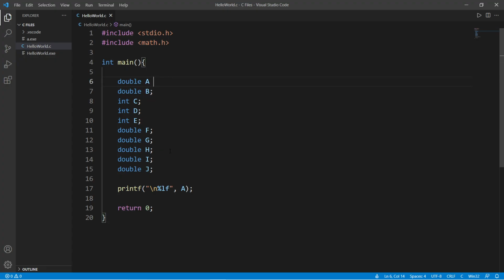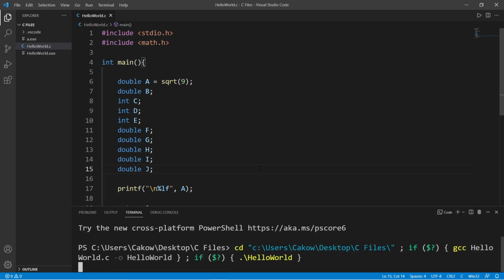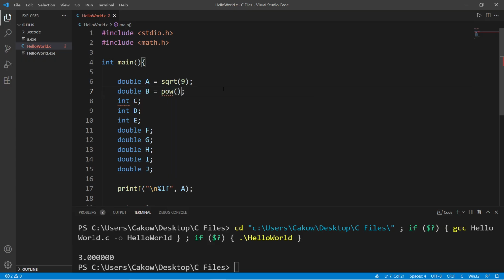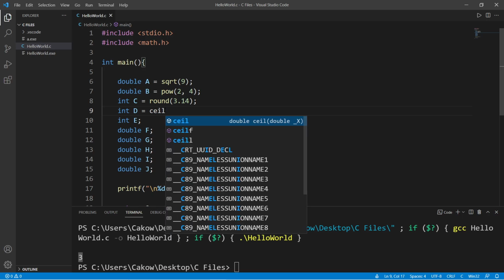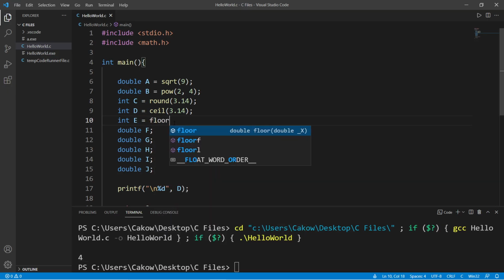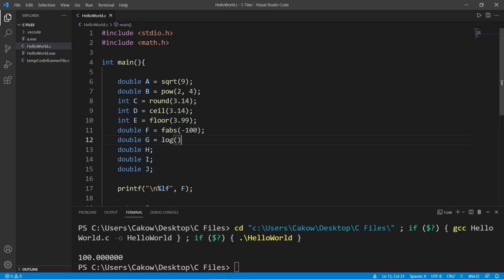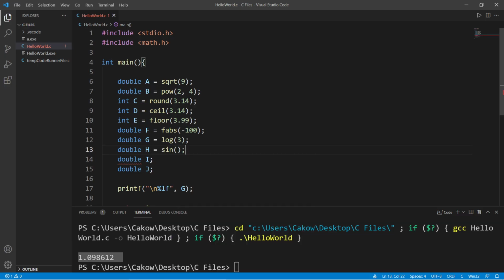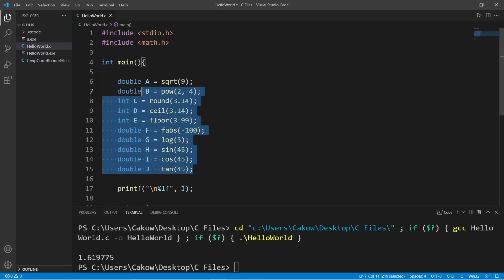C math functions 📚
C math.h functions tutorial example explained

    double A = sqrt(9);
    double B = pow(2, 4);
    int C = round(3.14);
    int D = ceil(3.14);
    int E = floor(3.99);
    double F = fabs(-100);
    double G = log(3);
    double H = sin(45);
    double I = cos(45);
    double J = tan(45);

    printf("\n%lf", A);

    return 0;